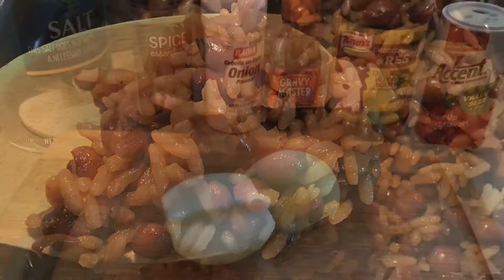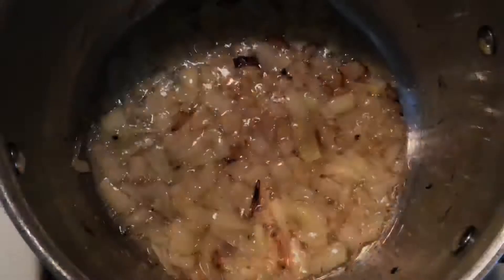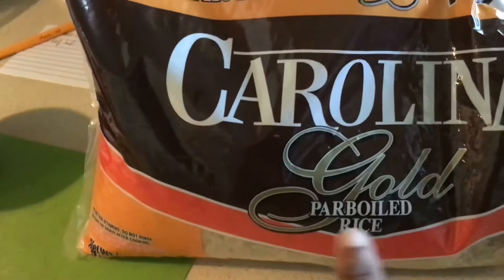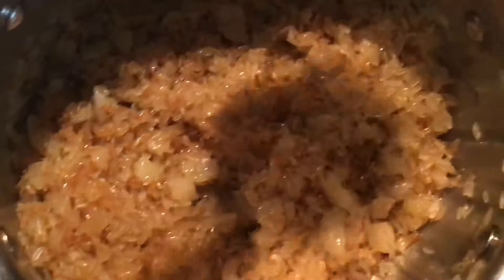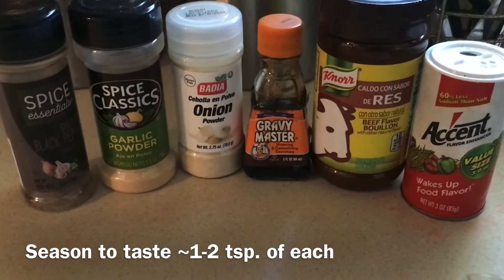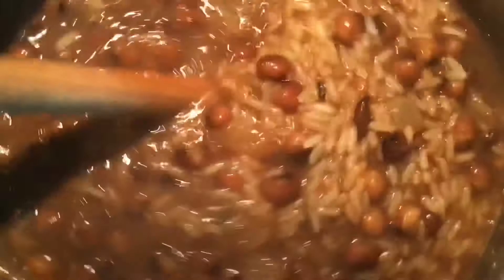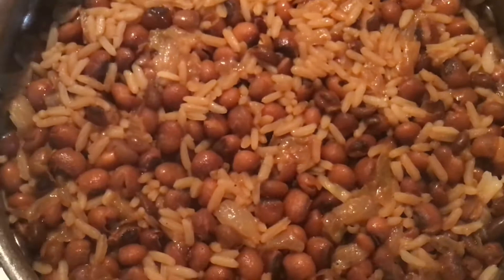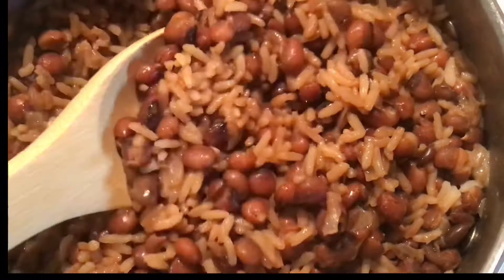Rice and Peas | Perfect Side Dish | Meatless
What are we eating? Rice and Peas Y'all. But not just any ole' rice and peas. This rice and peas recipe is a "variation" of southern style riceandpeas using canned pigeon peas and pantry friendly dry seasonings and guess what? it's meatless!!! This is a slightly healthier version for those who want to reduce sodium and meat intake. This is a go to rice for any occasion, and it's super easy to make. Feel free to add additional spices of your choice or as I always say...stick to the plan :)
Note: *This recipe makes a good amount of rice. You can freeze the rice once it cools and save it for future dinners.

Ingredients:
1/4 cup vegetable / canola oil
1 large onion  - chopped
2 1/2 cups parboiled rice
1 - 29 oz. can dry pigeon peas

Seasonings (approx. 2 tsp. of each)
Accent
Black Pepper
Onion powder
Garlic powder

Beef Bouillon ( 1-2 tbsp)
Gravy Master or browning (2 tbsp.)

*The beef boullion has plenty of sodium so we omit salt in this recipe. You can of course add salt to your liking.

Details:
Add 1/4 cup oil to a large pot - cook on medium heat
Add chopped onion - cook until translucent and starting to slightly brown
Stir in 2 1/2 cups parboiled rice - cook until light brown and toasty
Add can of pigeon peas with the liquid
3 cups of water - stir / bring to a low boil
Add seasonings.
Add gravy master.
*Carefully do a seasoning taste test with a small spoon. Blow it first before tasting :)
Stir rice and bring back to a boil.
Cover tightly, reduce heat to medium low and cook rice for ~25-30 min.
Remove cover and fluff.

For recipes, food requests, and general “LOVE” mail

For less chewing more lifestyle channel follow:
STEPH B IN CHARGE